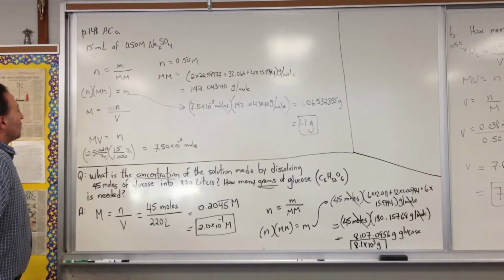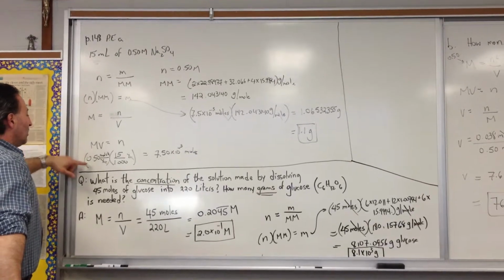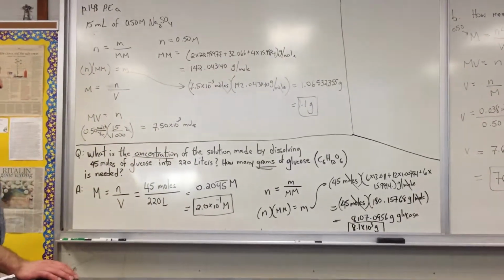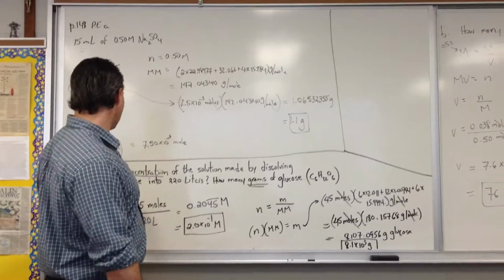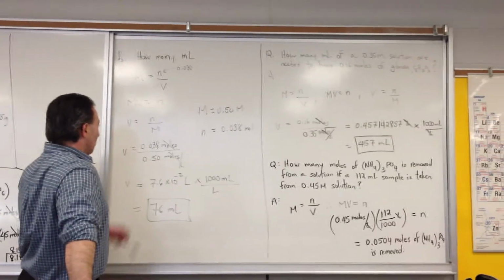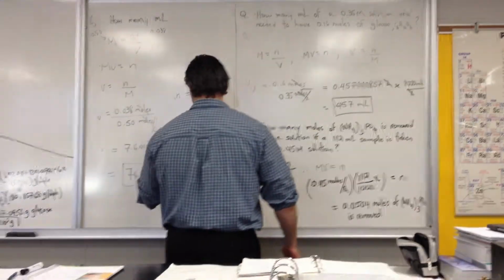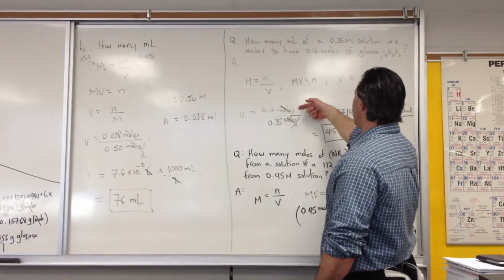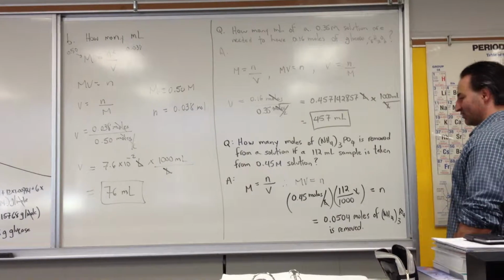The Mole P.2" Finding Moles, Concentration and Molar Mass